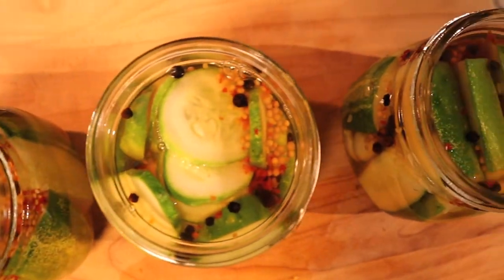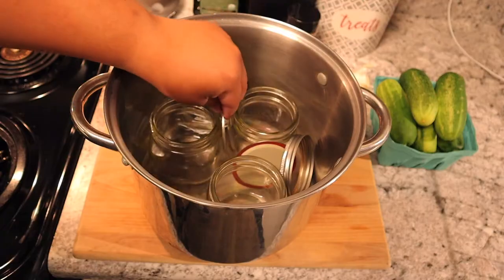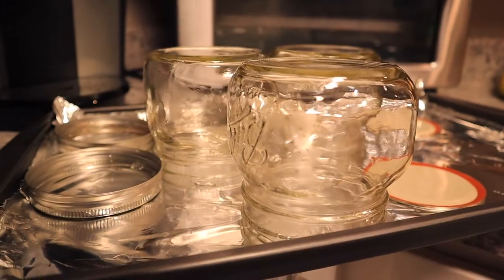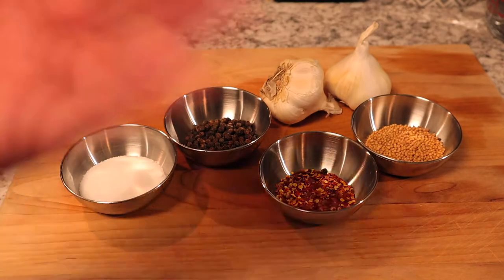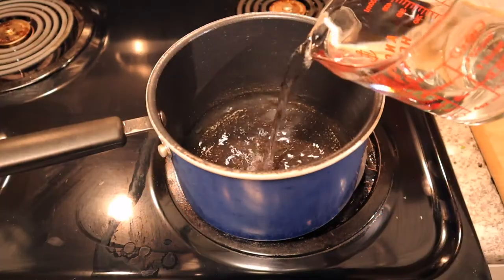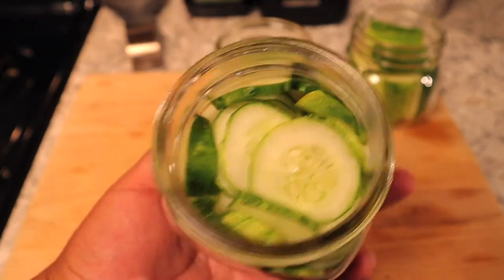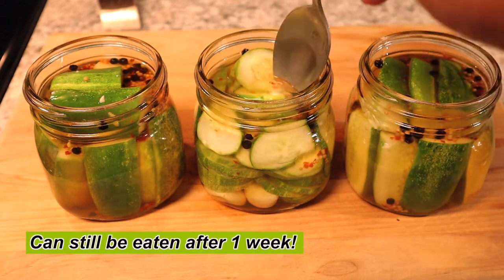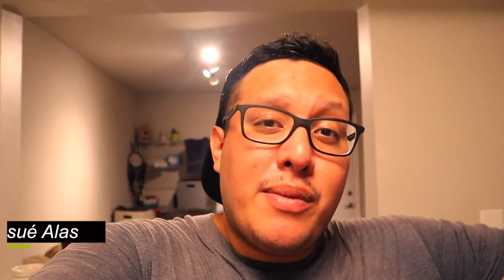How To Make Spicy Quick Homemade Pickles Recipe | EAT The Same Day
How to make a quick and easy homemade pickles recipe! The best part? You can eat them the same day.

FOLLOW ME ELSEWHERE:
(CAMERA GEAR)
ULANZI RIG
ULANZI LED LIGHT
CANON M50
CAMERA BAG
ND FILTER
EXTRA BATTERY PACK
COLD SHOE MOUNT
ACTION HANDLE GRIP
HD FIELD MONITOR ( FEELWORLD F6)
SD CARD
(KITCHEN GEAR)
LIME JUICER
CHEESE GRATER
POTATO MASHER
SAUCE DISHES
(ACCESORIES)
MY HAT
MY BOOKBAG
HYDRO FLASK